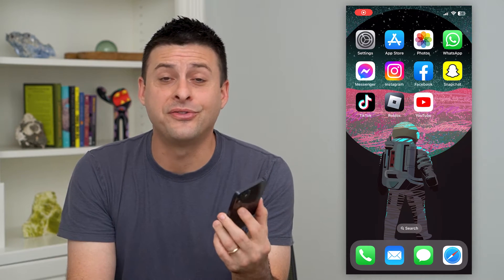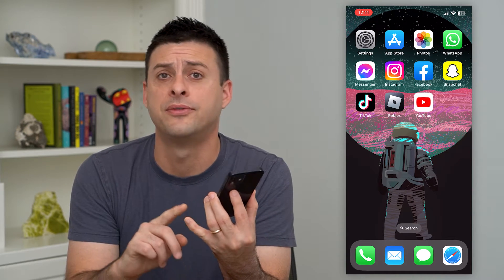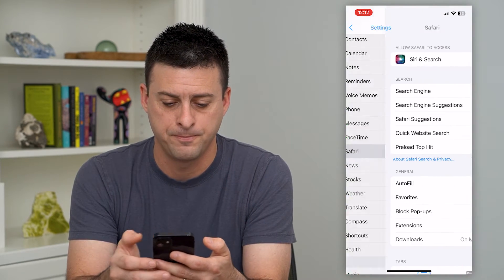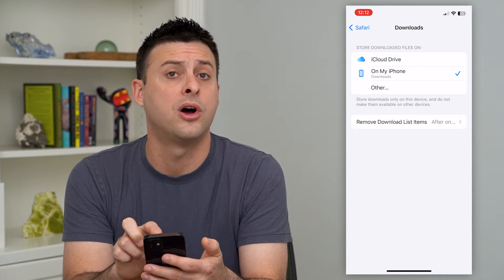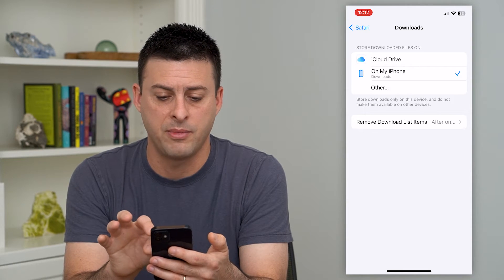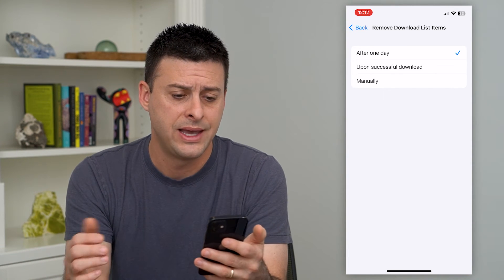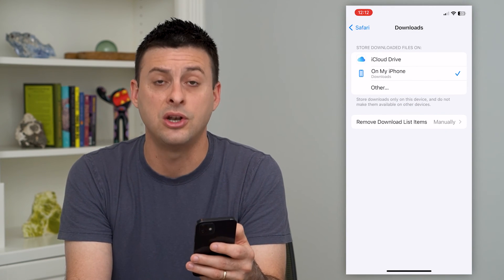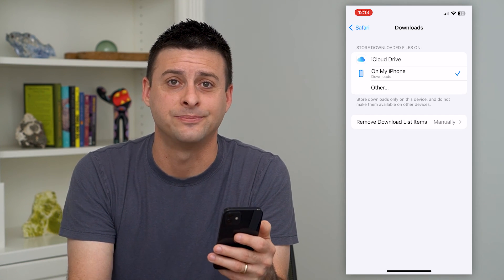How To Change Default Download Location On iPhone Safari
Let's change where files, images, PDFs, etc. are default downloaded on your iPhone from on your iPhone to on your iCloud Drive.